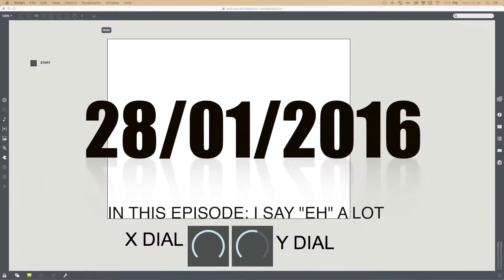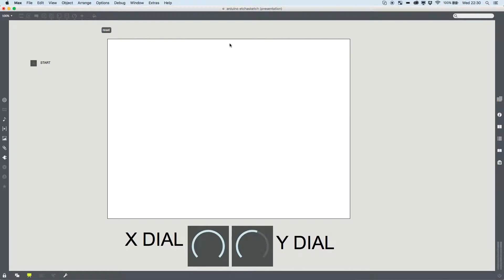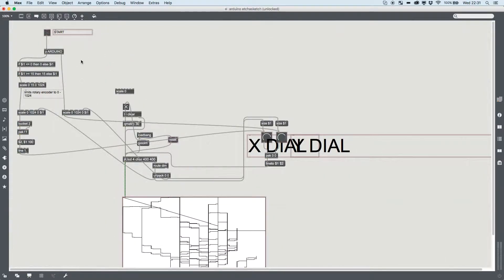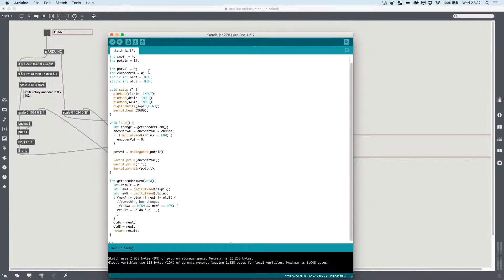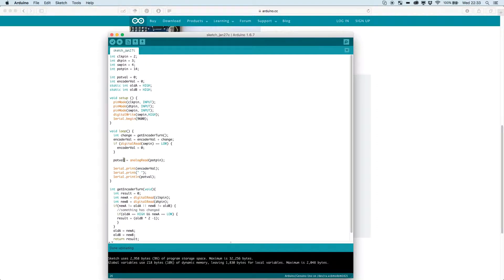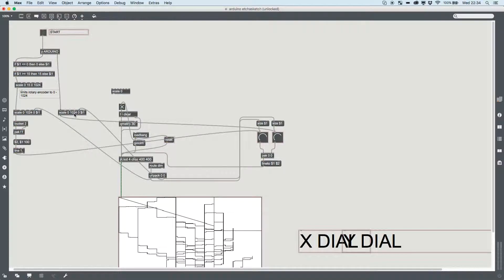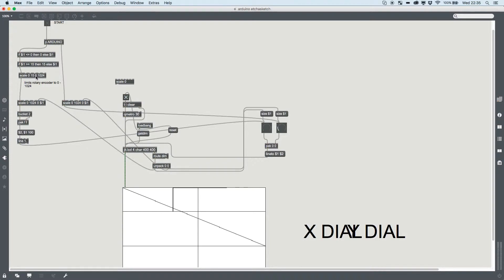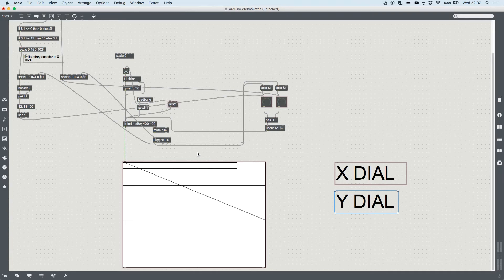MAX MSP 7 QUICK: ARDUINO ETCH A SKETCH MOVING ON FROM BASICS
Today we advance on a bit from our previous arduino tutorial and make something from values.
We look at connecting up a potentiometer and a rotary encoder and use them to control our fancy little game in max.

Its a little bit of fun and looks at using two values from different devices connected to our arduino board.

Im sorry I say “eh” a lot. I was ill/tired/lazy at the time of recording.

New tutorials at 8AM! GET THEM WHILE THEY’RE HOT!